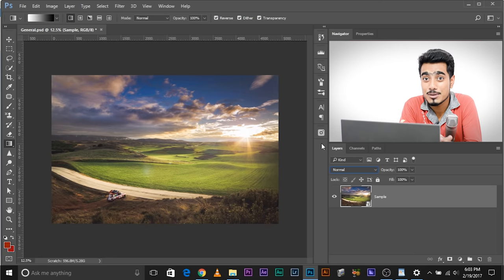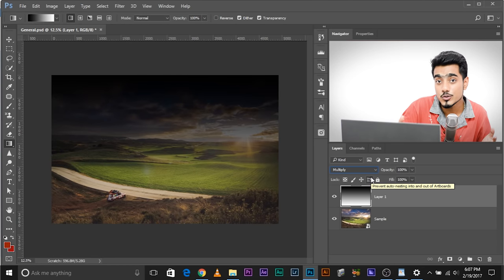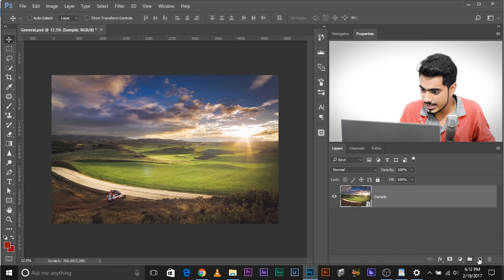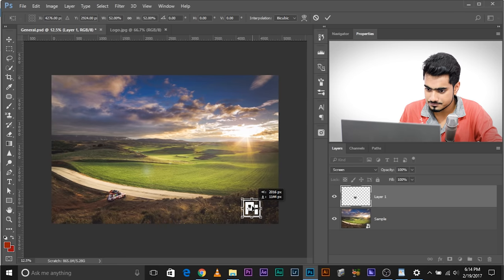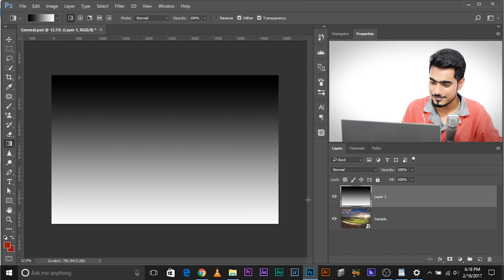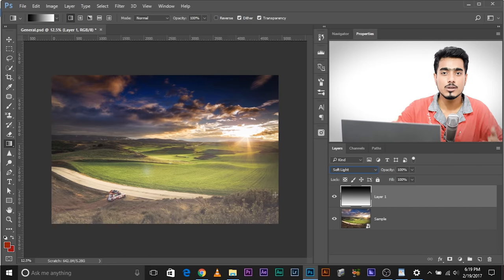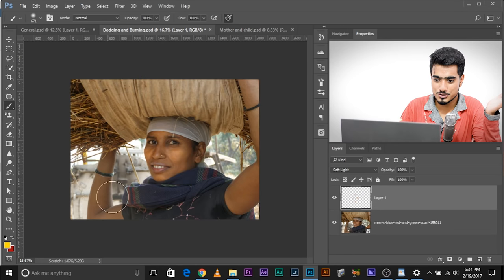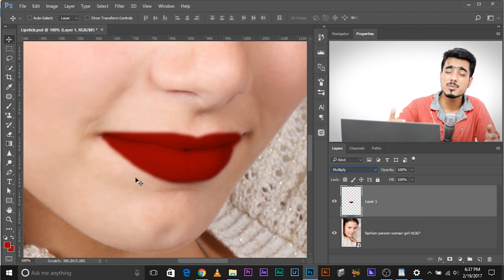Photoshop Blending Modes Explained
Diving deep into Blending Modes in Photoshop with detailed explanations and applications to your images. What are blending modes? Interestingly, there are 27 blending modes in Photoshop and the only blend modes that you'll ever need, especially for photography, are just 4.

We'll attempt to develop a deeper understanding of blending modes in Photoshop. When it comes to layers, blend modes are an indispensable part of the workflow with a plethora of real-world applications. Whether you are retouching, compositing, putting up the logo, creating a photo manipulation art or even simply editing your family photos, blend modes are very essential not only to enhance your results but make your workflow more efficient.

In this tutorial, first off, we will learn what are the four most important blend modes and how they work. Then, we'll have some amazing and awesome examples to show you how to actually apply them to your images. By the way, the 4 most important ones are multiply, screen, soft light and overlay blend modes. Next up, we will mention and touch up on a couple more little important but essential blend modes: linear light, color, and hue.

And at the end, I have something really cool for you guys. We'll use multiple blend modes to get advanced effects in Photoshop like realistically putting a lipstick and adding paper texture to your images. If you want to master layers, mastering blend modes is a must.

Hope you enjoyed this tutorial. If you have any questions, suggestions or feedback, do leave them down in the comments below and I'll surely get back to you. Thanks a lot for watching.

►Send Your Swag:

Unmesh Dinda
Dholasan Road
Ahmedabad-Mehsana Express Highway
Mehsana - 384435
Gujarat